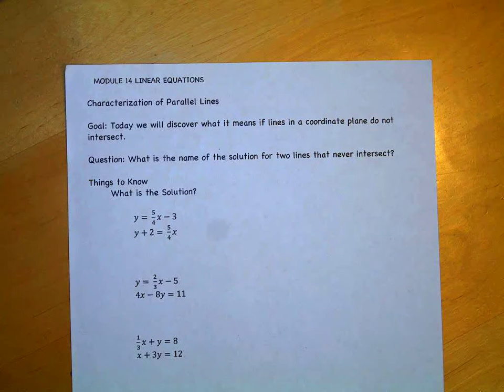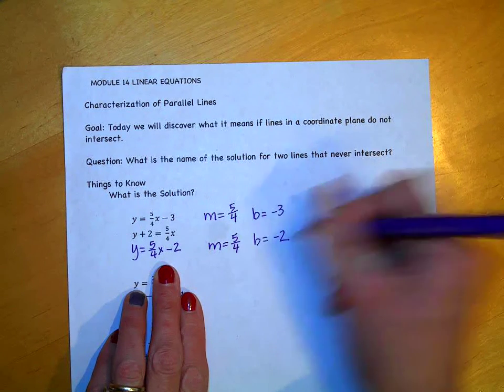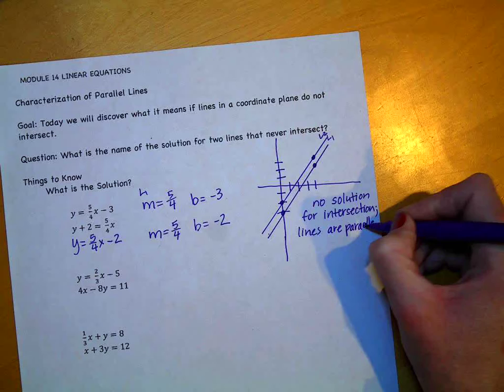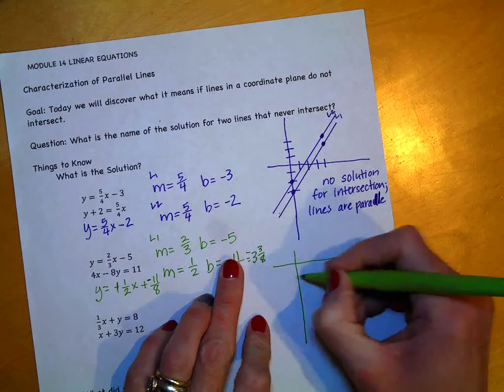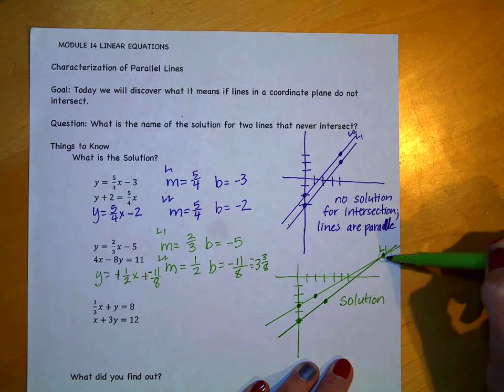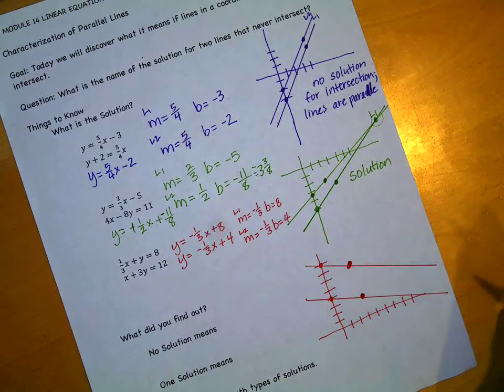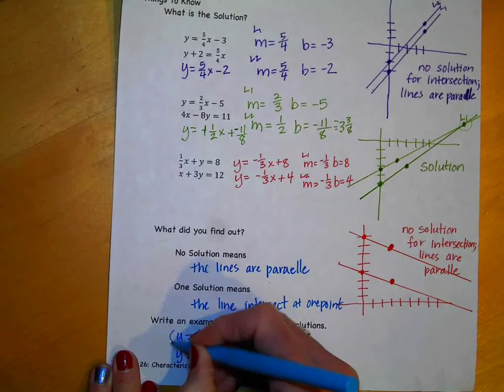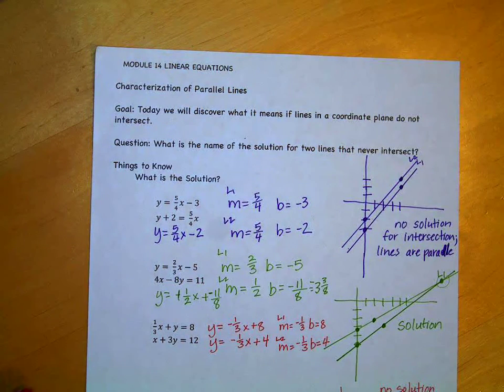Acc Math 7/8 Module 14 Lesson 26